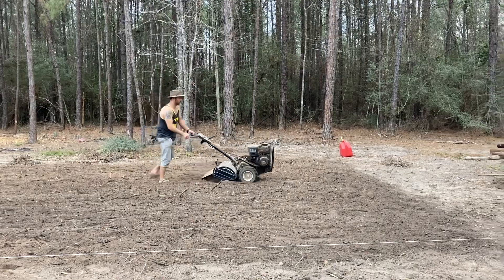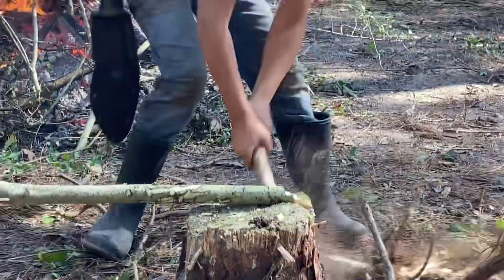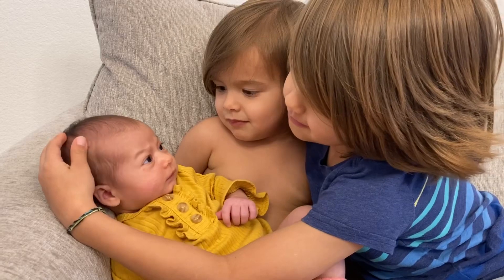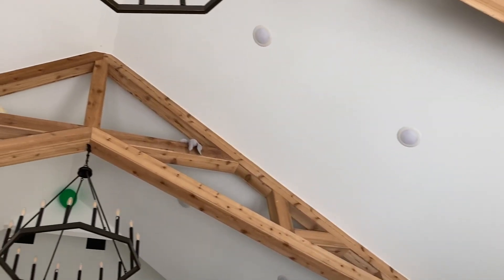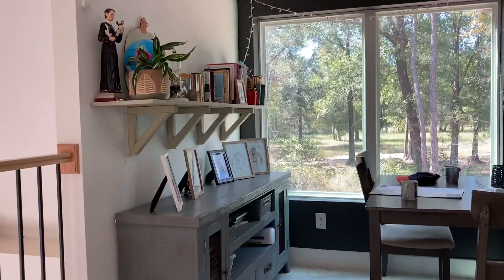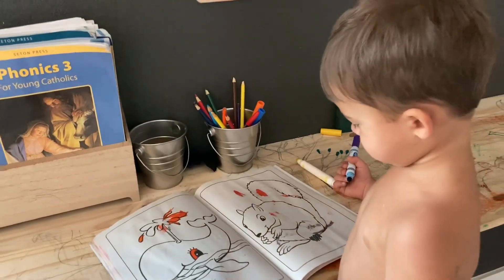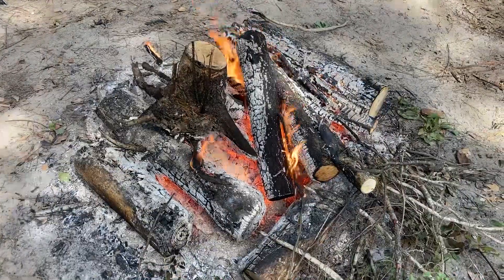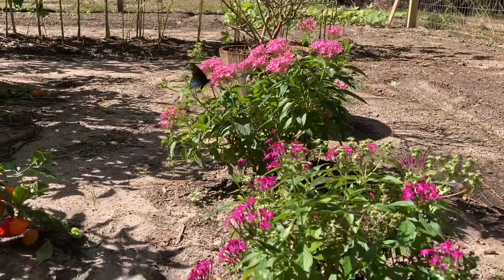LIFE UPDATE. FINISHED HOUSE & FUTURE PLANS.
Hi friends!
We’re back, finally. With an update!
Took a nice  break from YouTube but now we are ready to share our life through our faith and what plans we have on our property. Lots of first, lessons learned and future plans!

Videos will be mostly property/garden/farm content and some faith sit downs with Kyel and I.
We are passionate about our faith and love to share it with as many people as we can through Gods creations and through ourselves.
Please share and let’s us know if you need prayer in the comments below!
God bless & peace be with you!